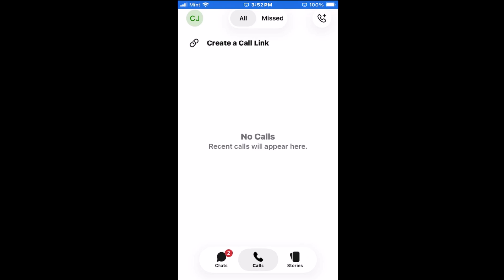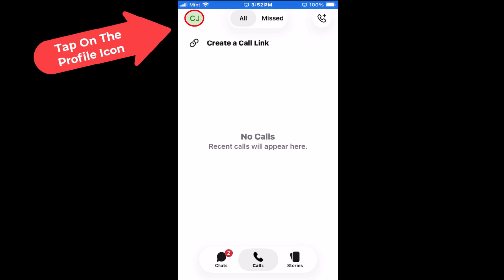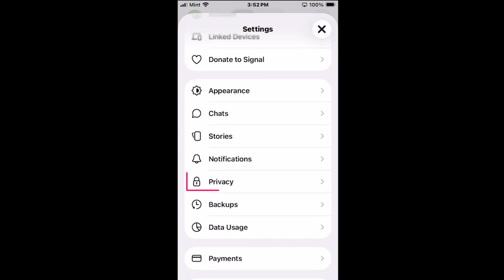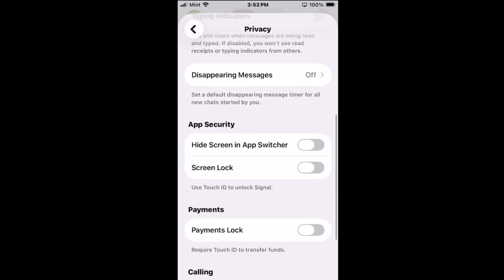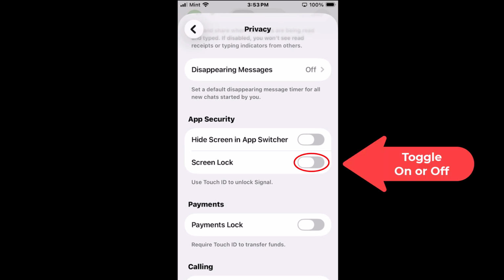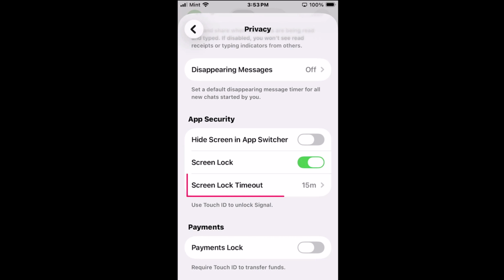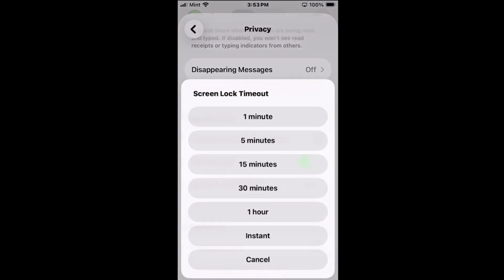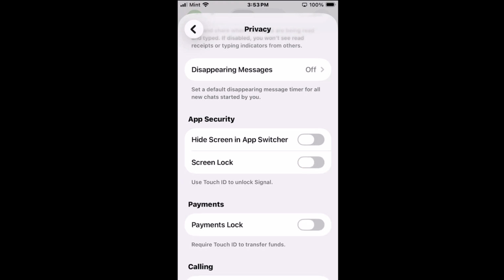How to Enable or Disable the Screen Lock on Signal using an iPhone | Step-by-Step iOS Tutorial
Want to add an extra layer of privacy to your Signal app? In this step-by-step tutorial, I'll show you how to **enable or disable Screen Lock on Signal using an iPhone**. Screen Lock can require your iPhone's authentication method, such as Face ID or your device passcode, before Signal can be accessed.

### Steps to Enable Screen Lock on Signal:

1. Open the **Signal** app on your iPhone.
2. Tap your **profile picture** in the top-left corner.
3. Select **Privacy**.
4. Scroll down to the **Screen Lock** option.
5. Turn **Screen Lock** on.
6. If prompted, authenticate using **Face ID**, Touch ID, or your iPhone passcode.
7. Adjust the **Screen Lock timeout** if the option is available.
8. Exit the settings and lock your iPhone.
9. Open Signal again to confirm that Screen Lock is working.

### Steps to Disable Screen Lock on Signal:

1. Open **Signal** on your iPhone.
2. Authenticate to access the app.
3. Tap your **profile picture**.
4. Select **Privacy**.
5. Locate **Screen Lock**.
6. Turn **Screen Lock** off.
7. Authenticate with Face ID or your iPhone passcode if prompted.

Screen Lock can help prevent someone who has access to your unlocked iPhone from immediately opening Signal and viewing your conversations.

Chapters
0:00 How To Turn On Or Off The Screen Lock On Signal
0:11 Open Signal On Your Device
0:21 How To Open Settings On Signal
0:37 Tap On Privacy
0:50 Toggle On Or Off Screen Lock
1:00 Select A Time If Necessary